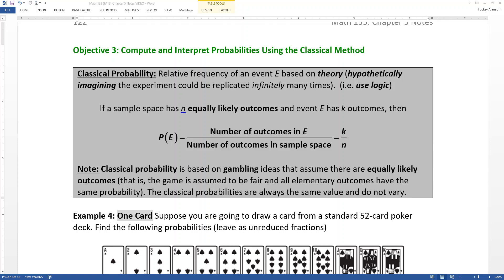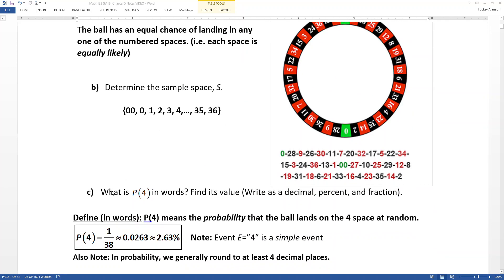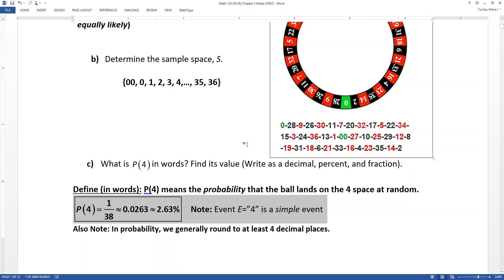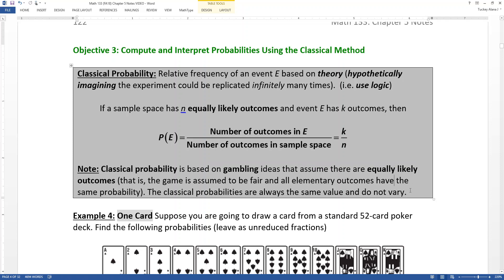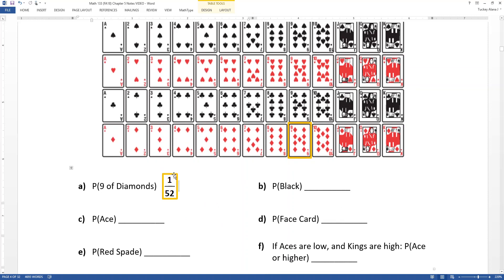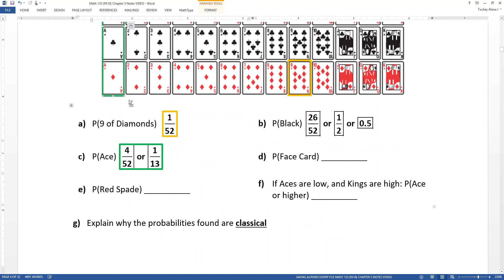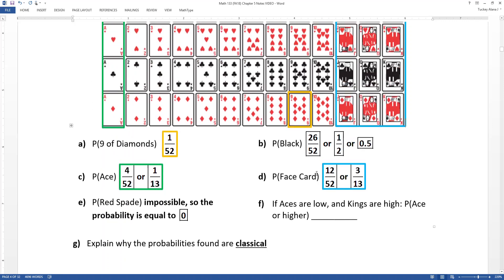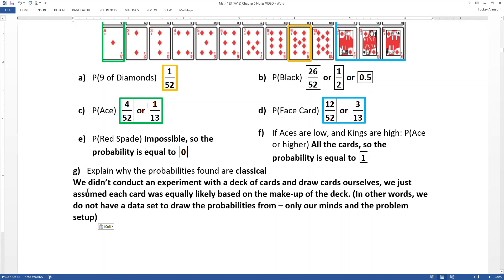5.1 - Part 3 of 7 - Math 133 Lectures FA18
Covers:
Empirical Probability
Classical Probability
Impossible events
Certain events
Decks of Cards